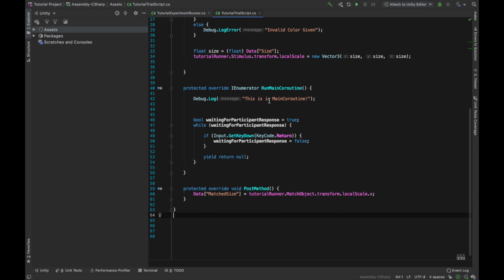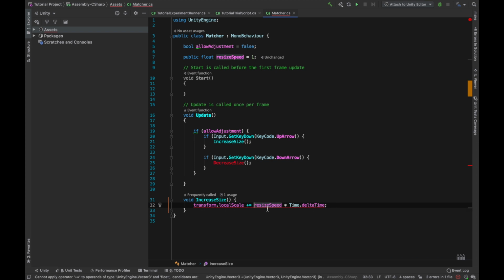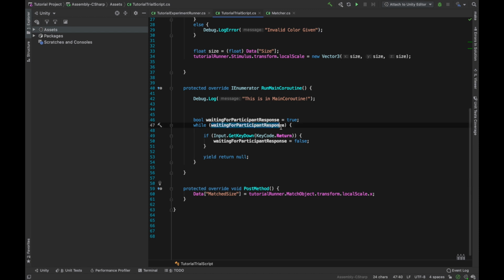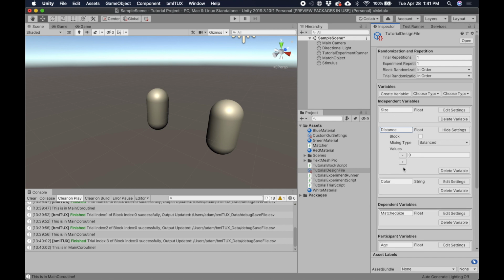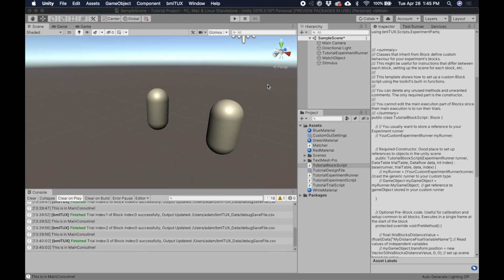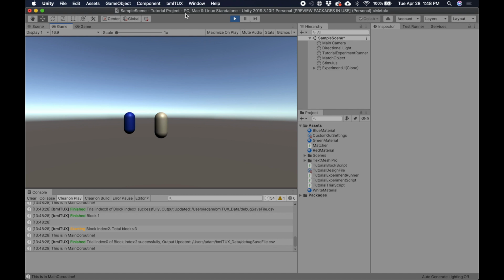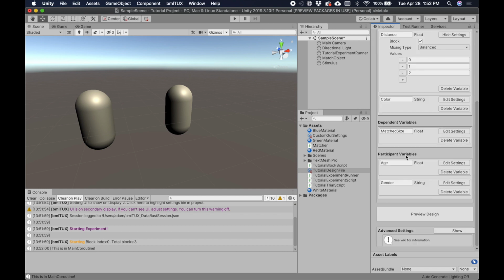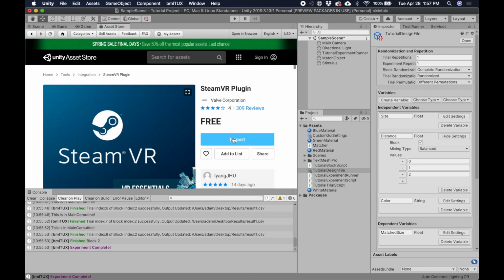bmlTUX Tutorial Part 4: User Input, Blocks, Randomization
bmlTUX Beginner tutorial series: Creating your first experiment.

Cite:
Bebko, A. O, & Troje, N. F. (2020) [in press] bmlTUX: Design and control of experiments in virtual reality and beyond. i-Perception.